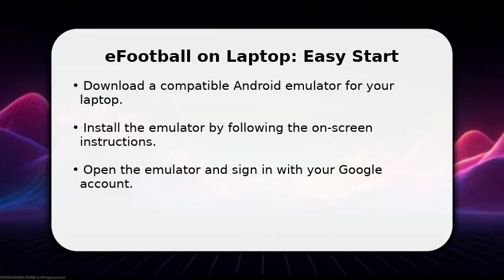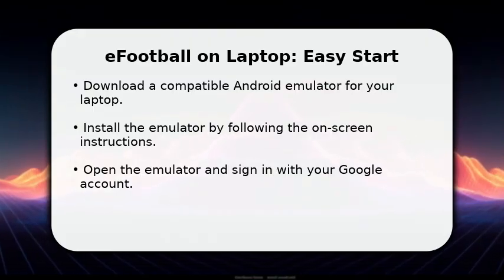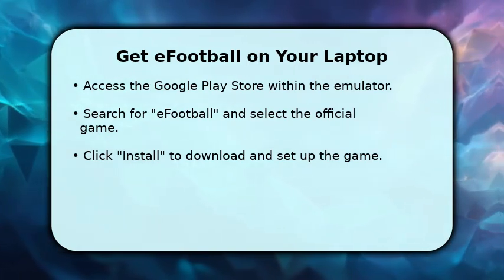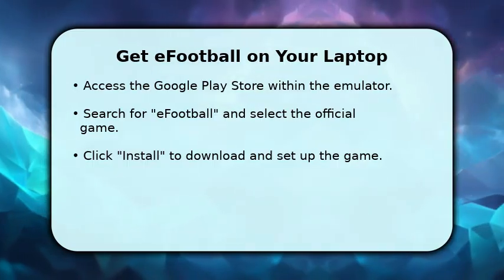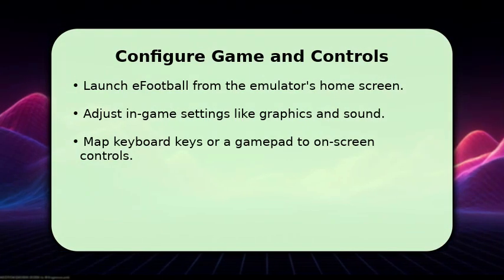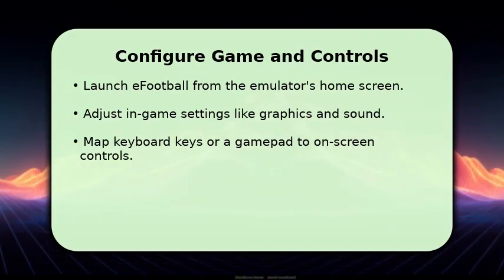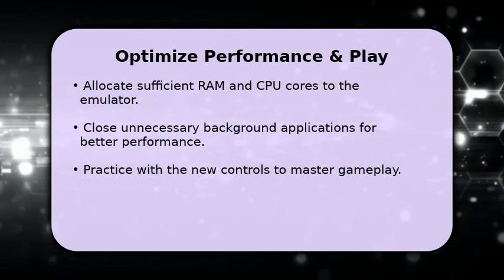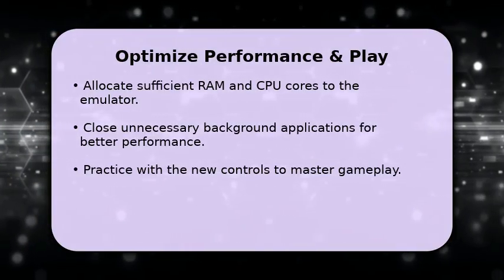How to Play EFootball on Your Laptop (Easy Method)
▸ (v) Are you looking for a way to play EFootball on your laptop? This video will show you an easy method to download and install the game, as well as provide tips on how to optimize performance. With this guide, you'll be able to enjoy the popular soccer simulation game on your laptop in no time.

EFootball laptop, play EFootball on laptop, download EFootball for PC, EFootball PC download, laptop gaming, PC gaming tips, EFootball optimization, gaming laptops, EFootball game download